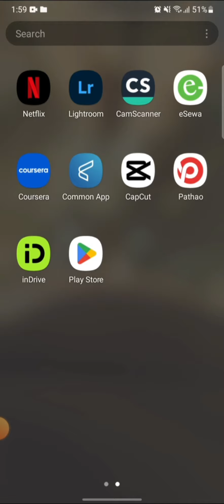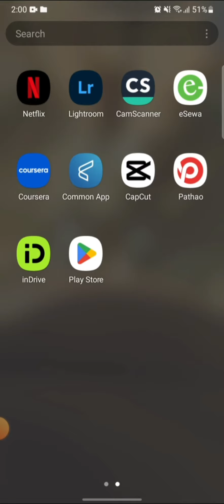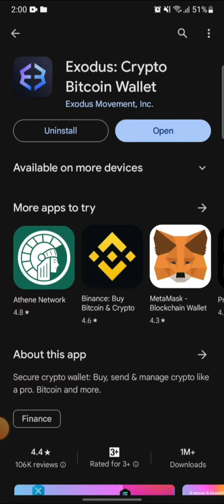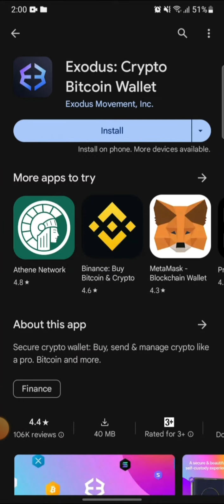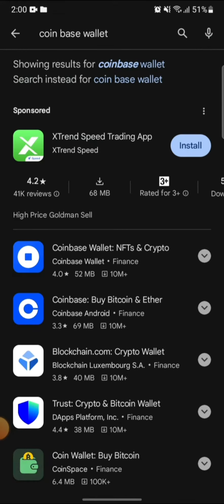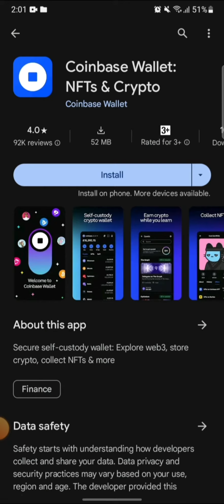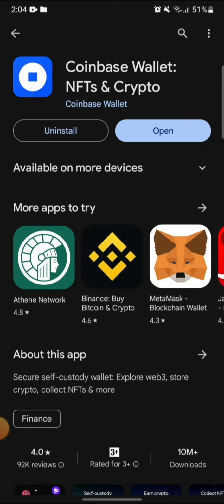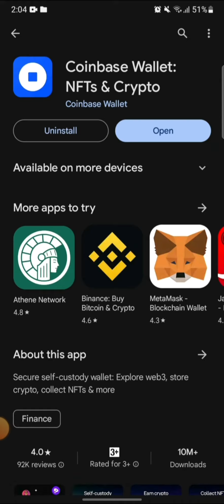How to Download /Install Coinbase on Android | 2024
paragraph for youtube description on title How to download/install trezorwallet